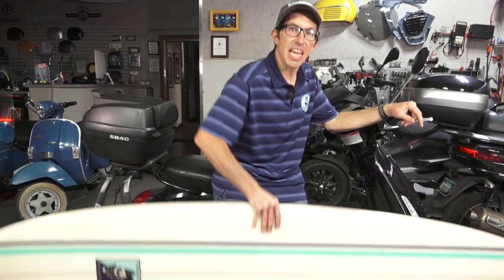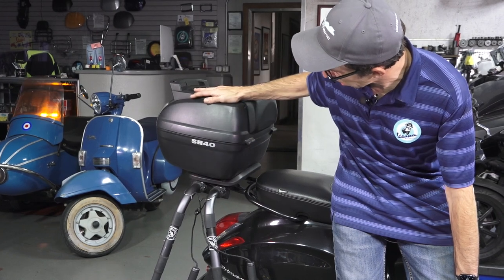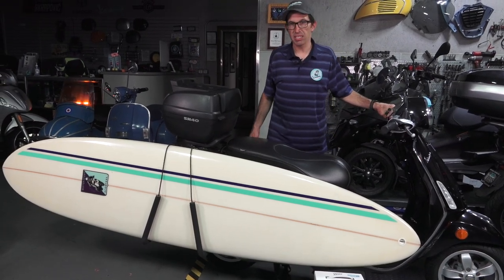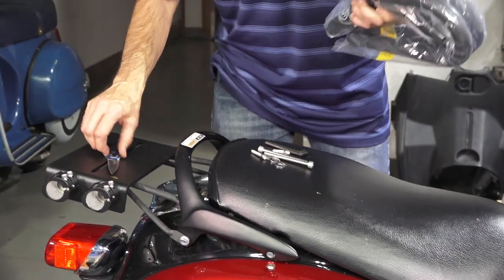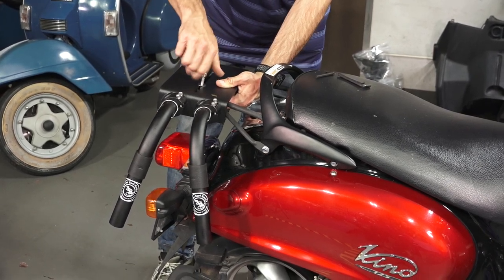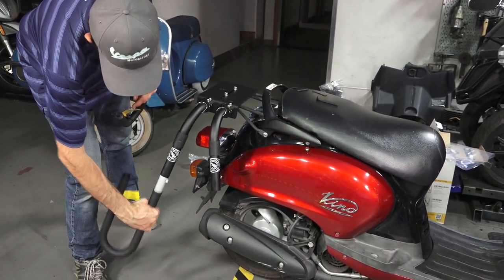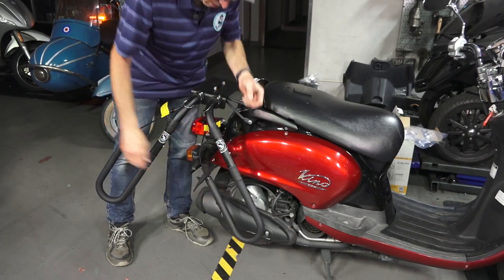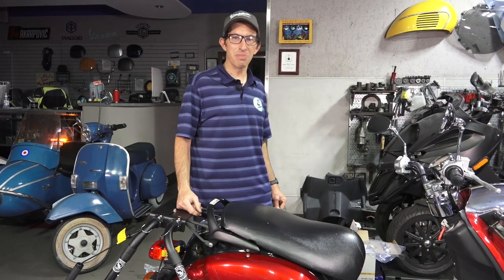Carver Surfboard Rack for Scooters | Full Installation